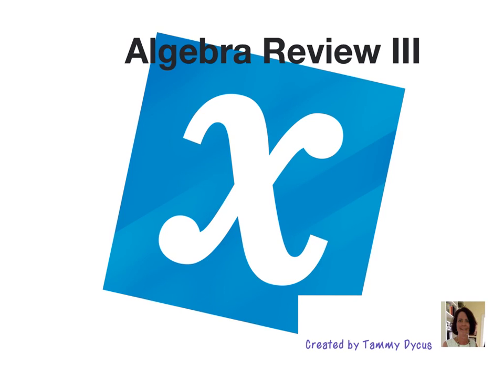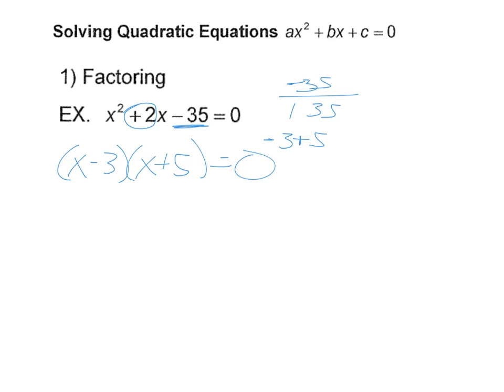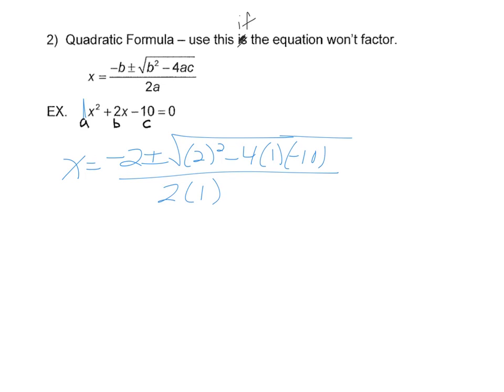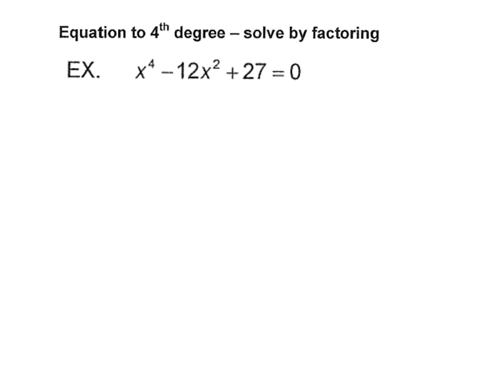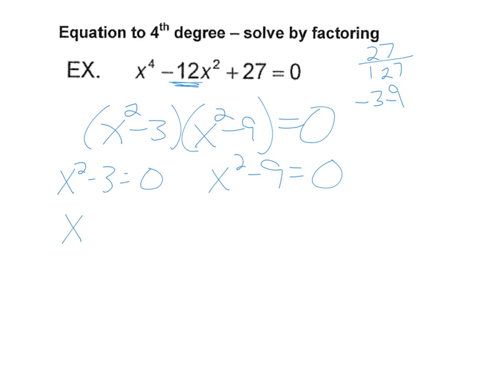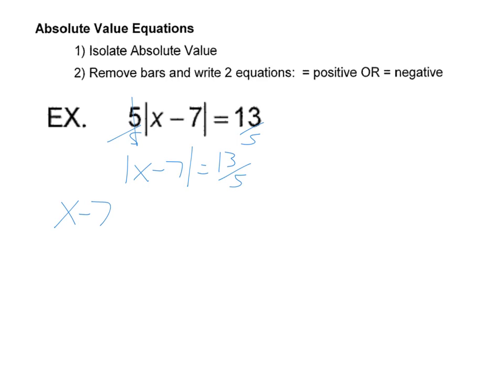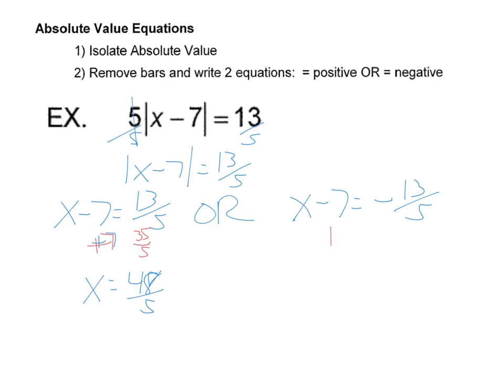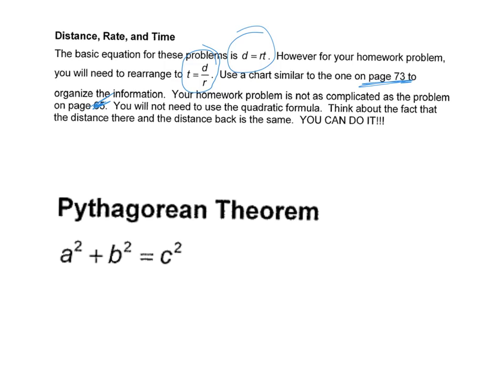Algebra Review III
Solving quadratic and absolute value equations.